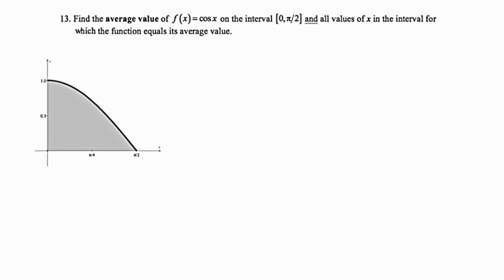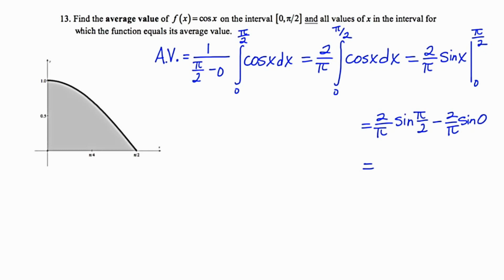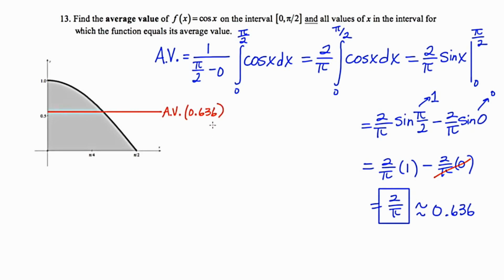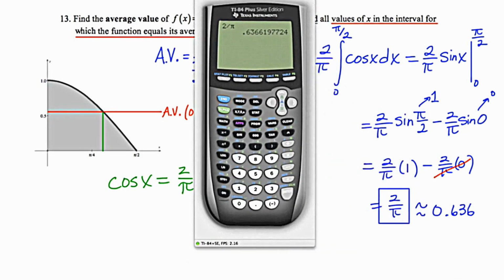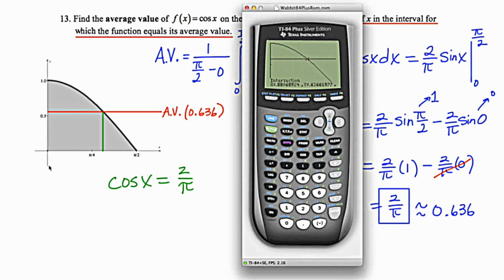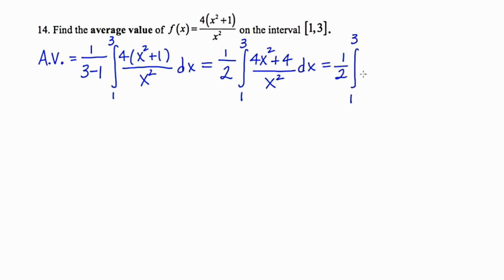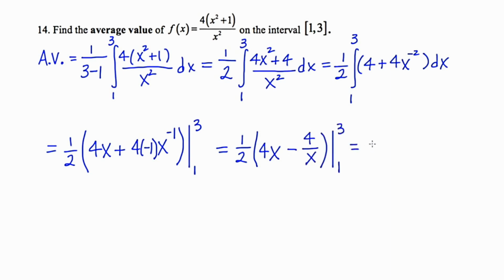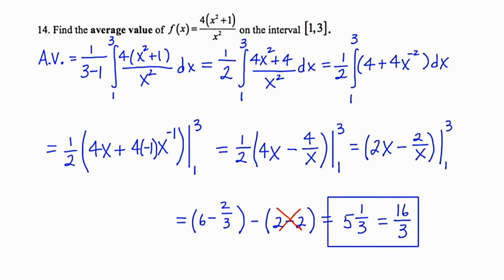MathCamp321: Calculus - Average Value (part 2) [4.4]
In this video, I give 2 additional examples on average value,